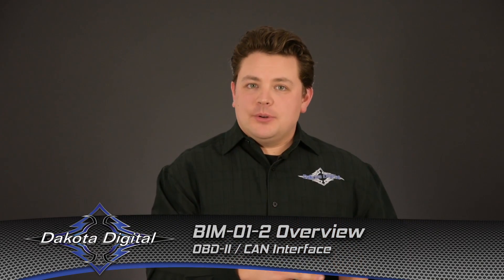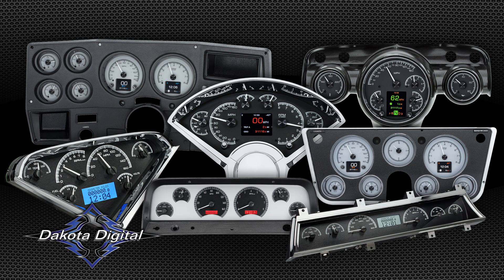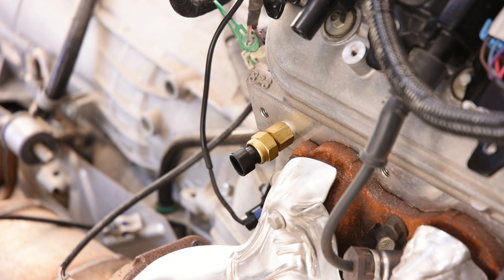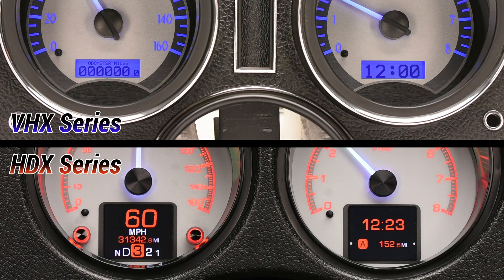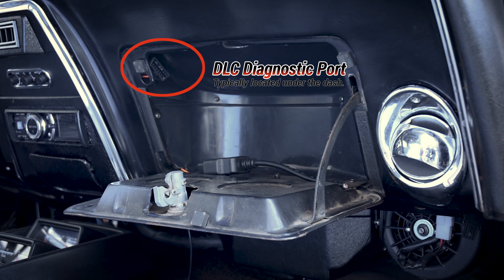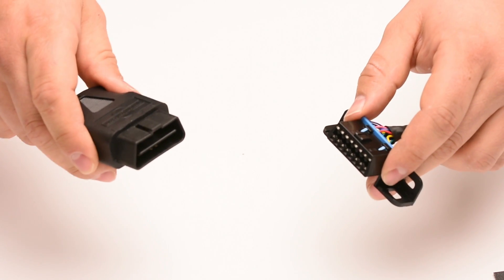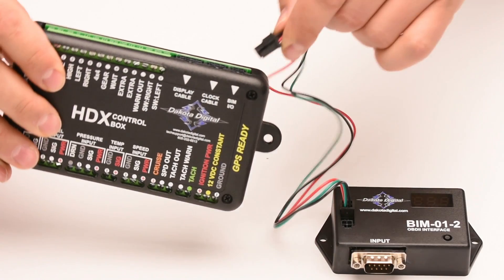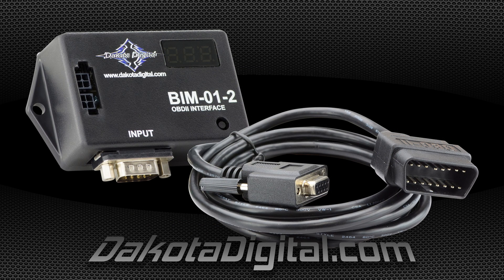Dakota Digital Instrument System LS Integration with BIM-01-2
Gauge integration with a late-model drivetrain couldn't be simpler!  The Dakota Digital BIM-01-2 plugs directly into the GM LS ALDL connector and communicates with the ECM!  Or, simply add the included sending units for a true standalone type of application - the choice is yours!
Suitable to all Dakota Digital Instrument Systems: HDX Series, VHX Series and VFD3 Series.